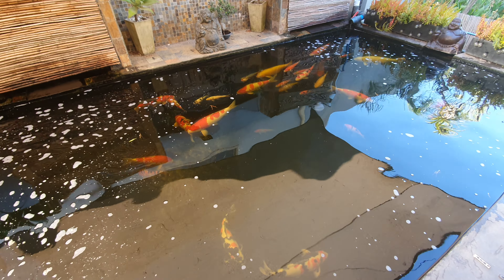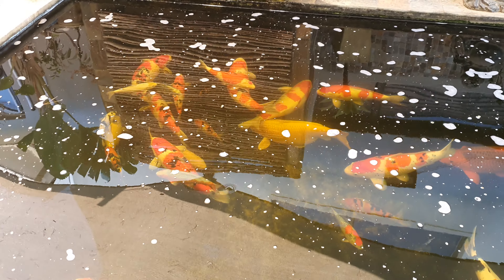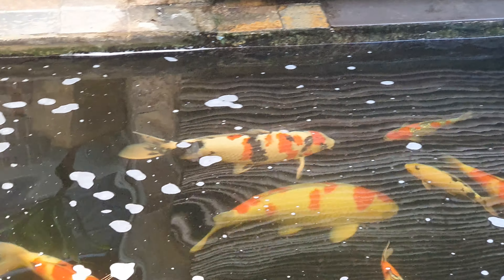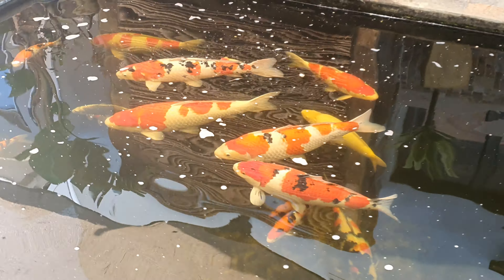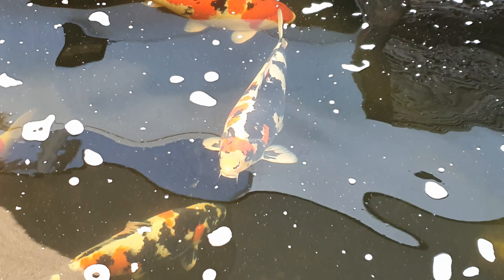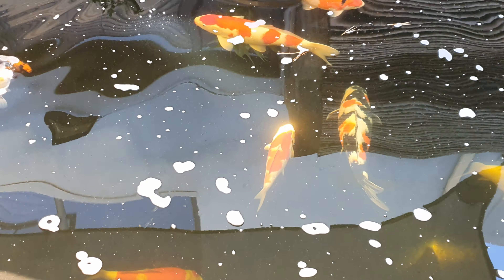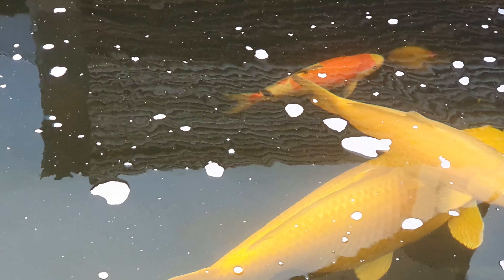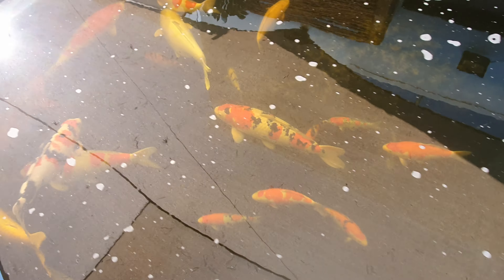Koi Pond Update